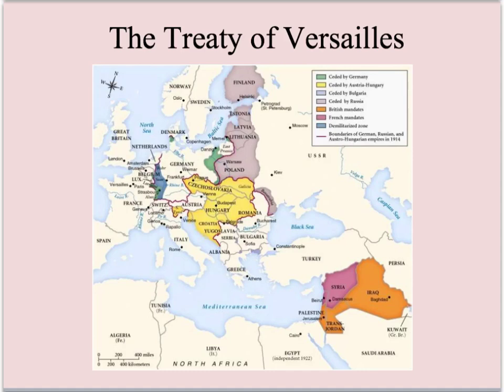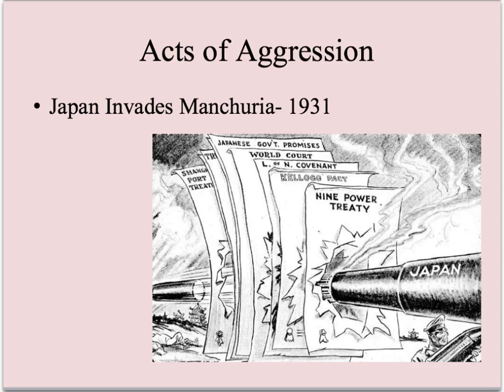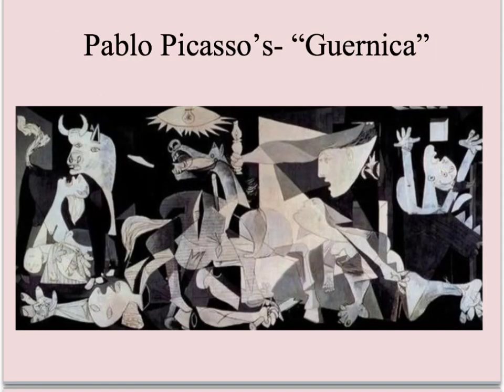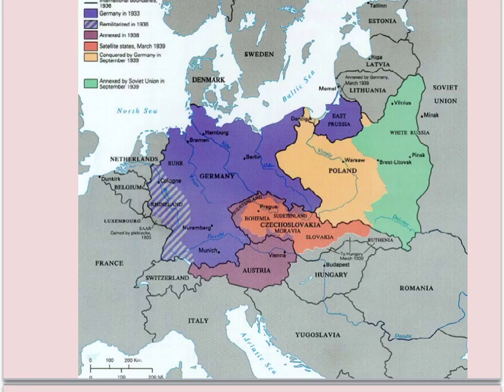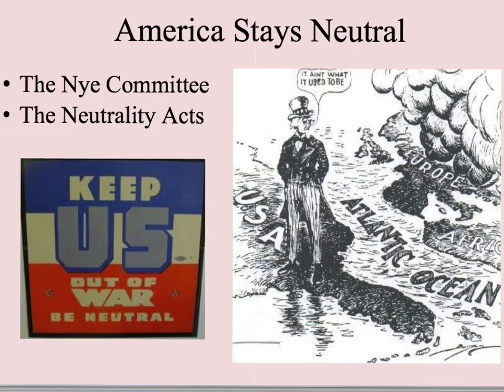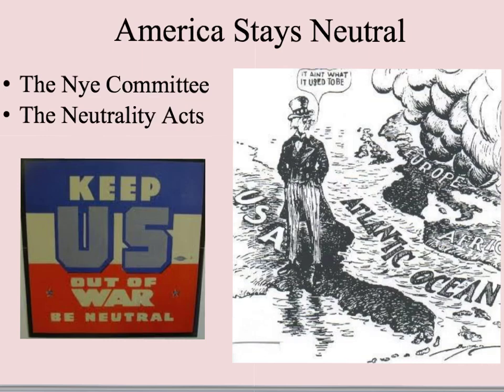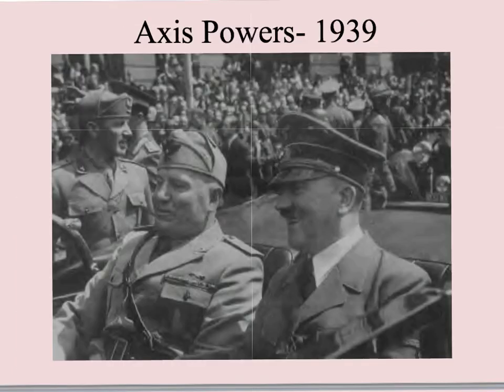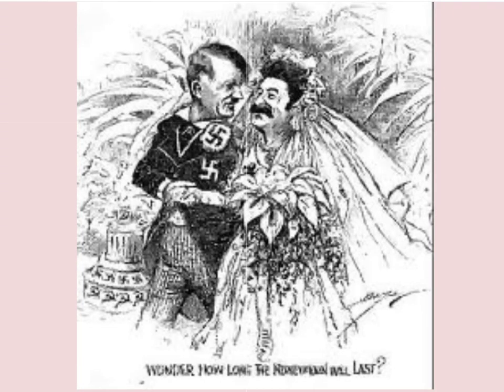27-1 Causes of WWII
This episode looks at the events and causes that led to WWII starting.